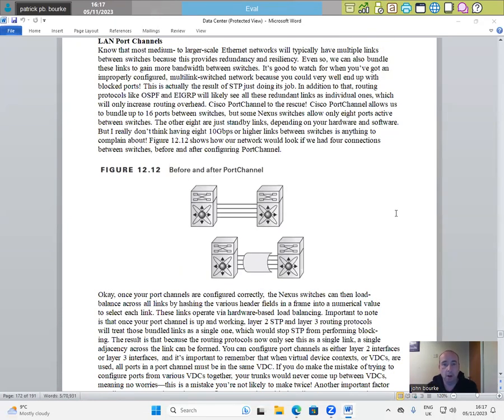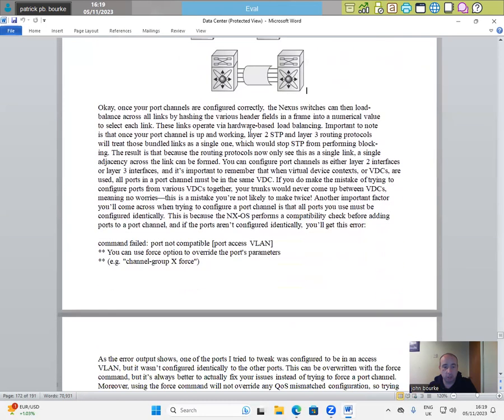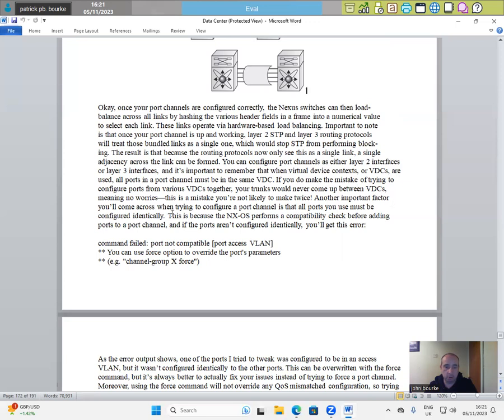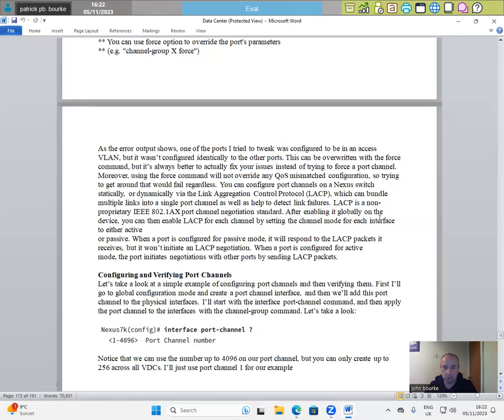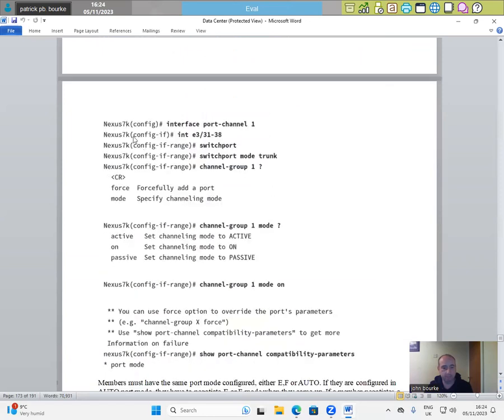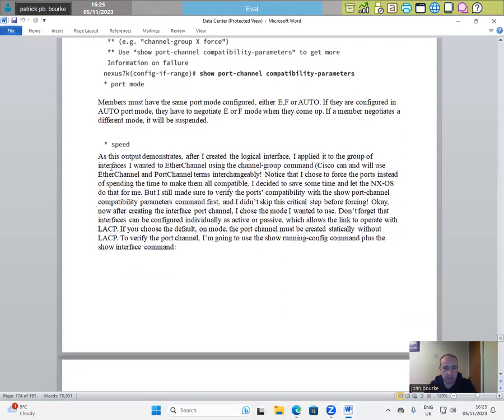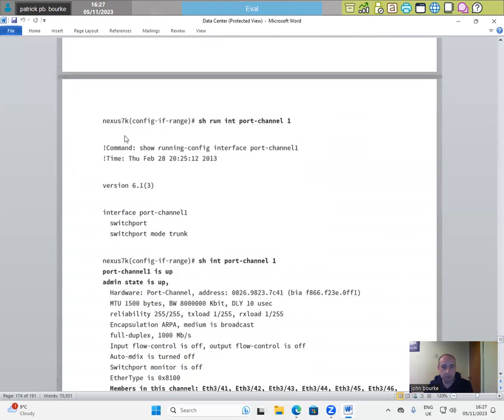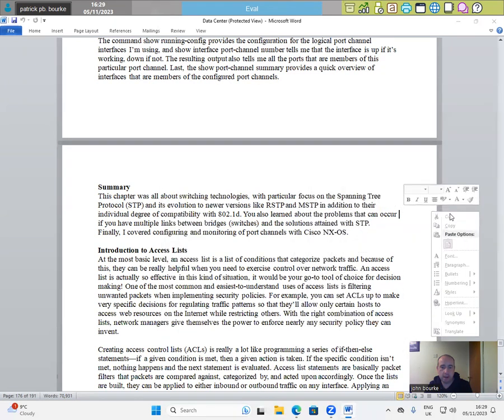Data centre part 41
LAN Port Channels
Configuring and Verifying Port Channels
Summary